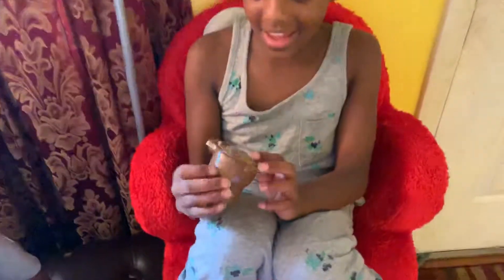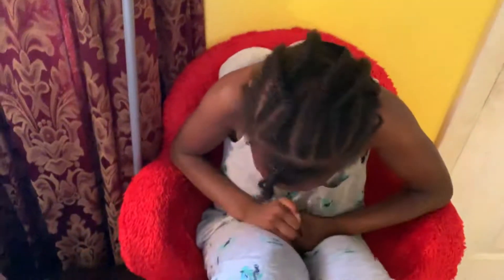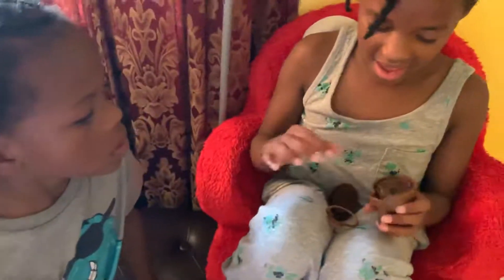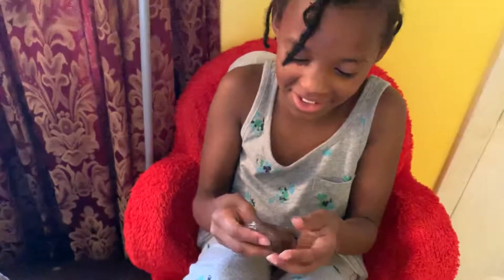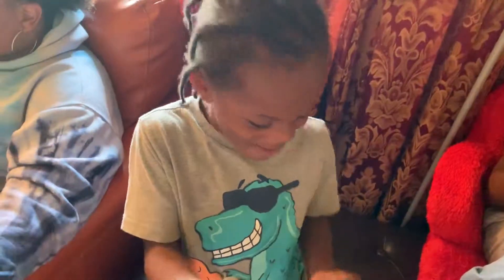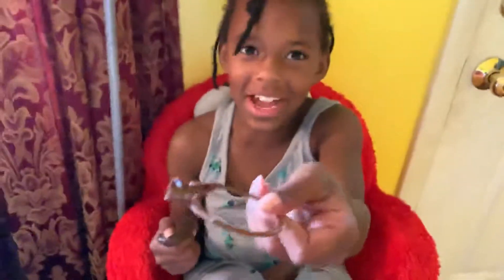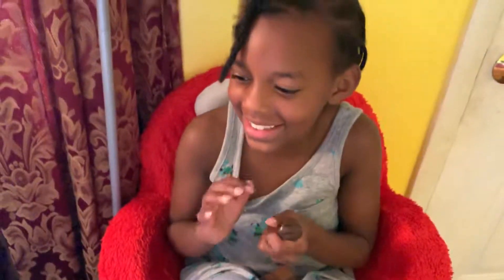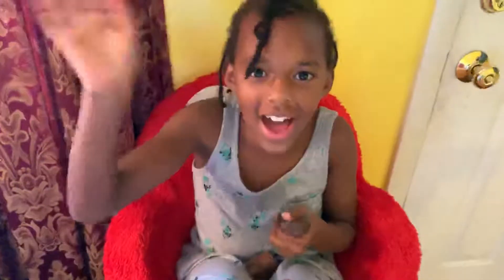Slime Video Brown Poop in the Toilet 💩 By Kids for Kids